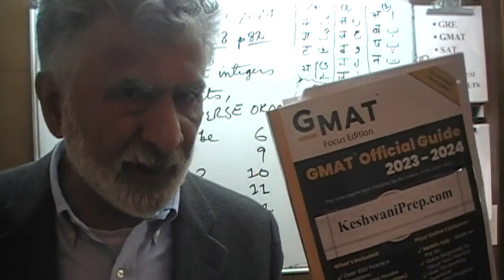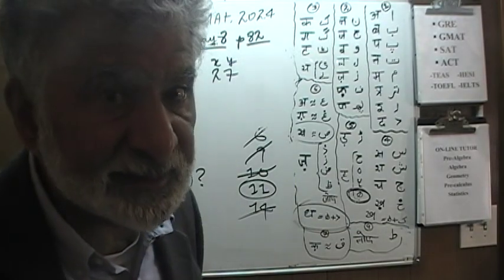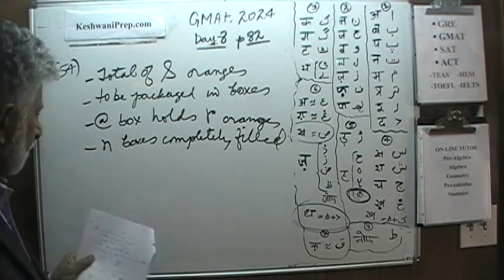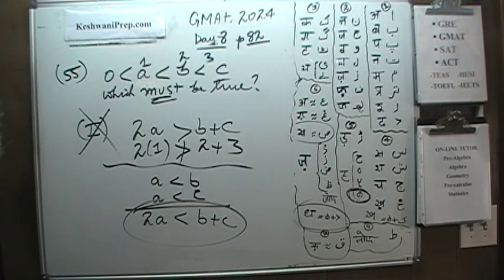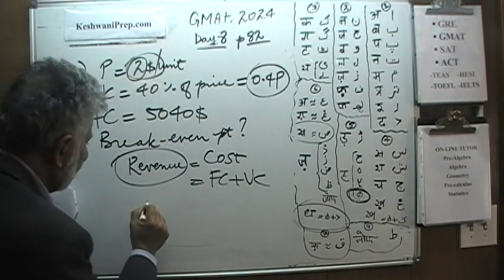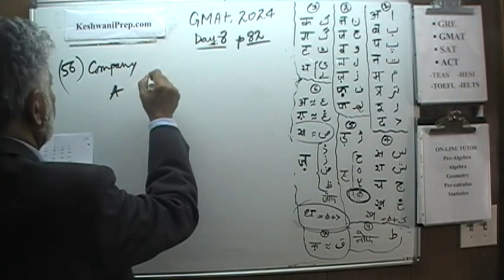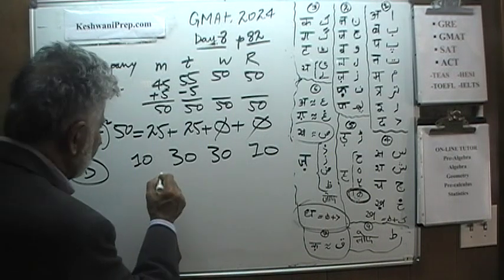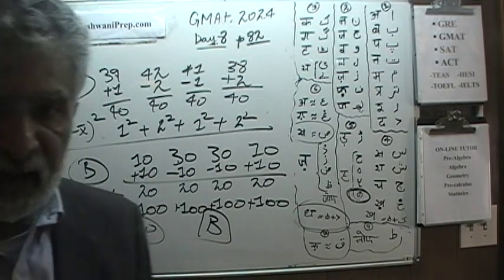8- GMAT 2024 - p82 - Online Math Tutor - KeshwaniPrep.com